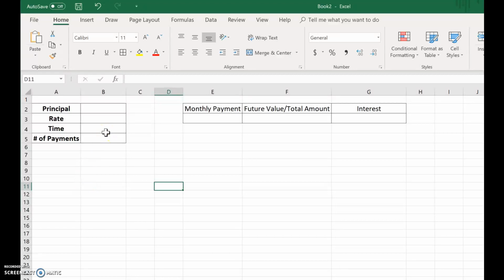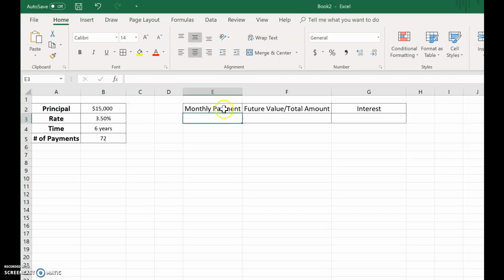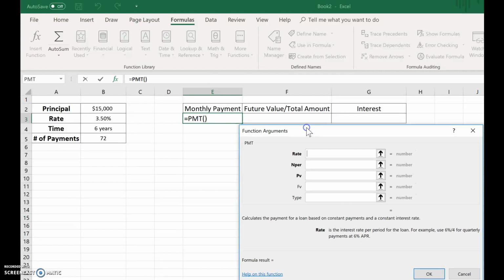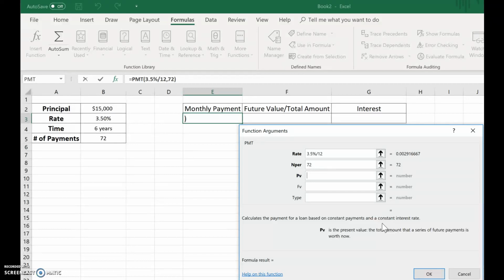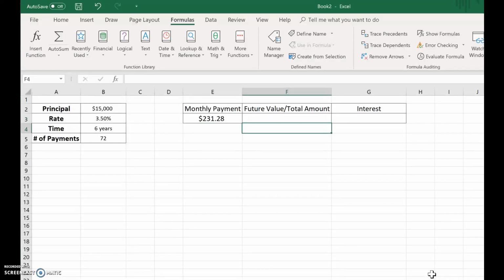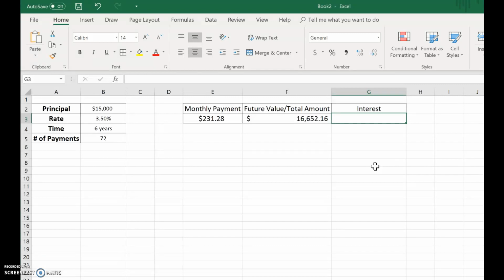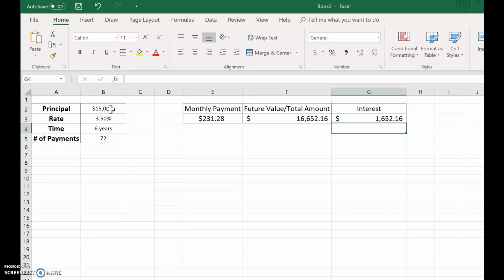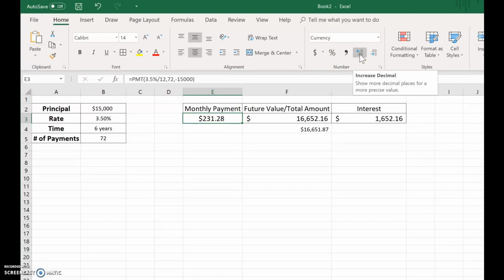Installment Loan Calculations in Excel